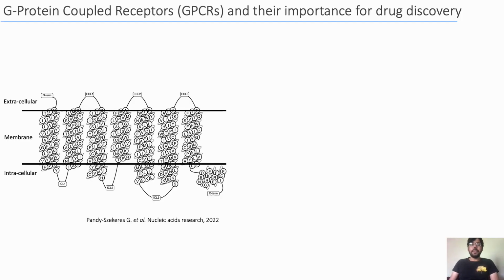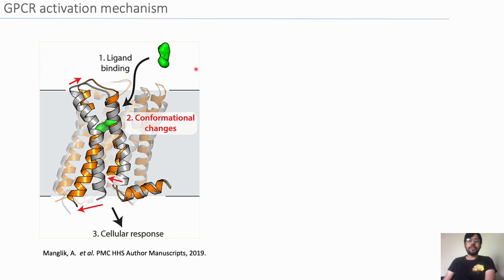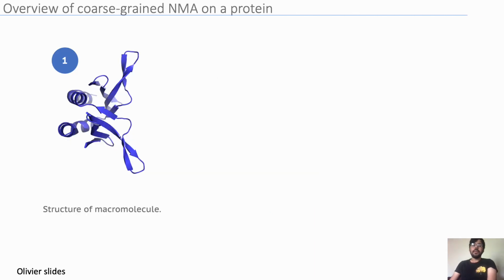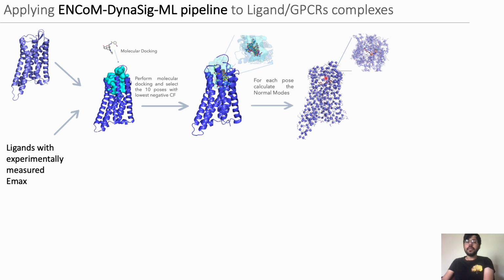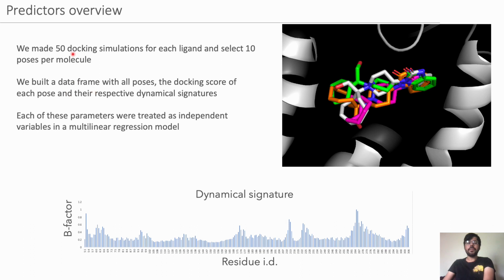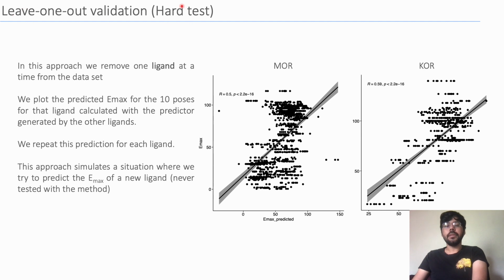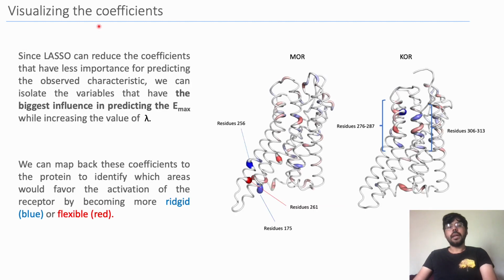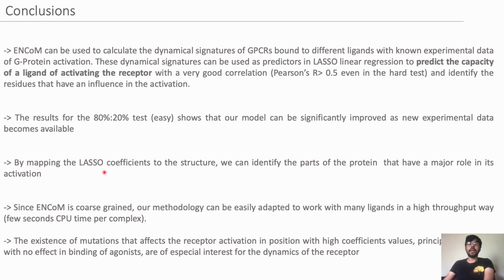Normal Mode Analysis Applied to GPCRs - Gabriel Tiago Galdino - 3DSIG - Poster - ISMB 2022